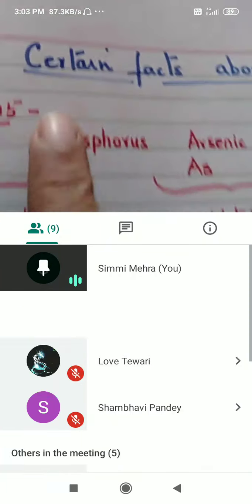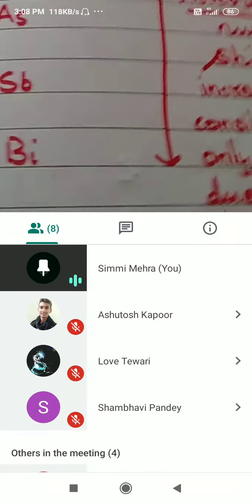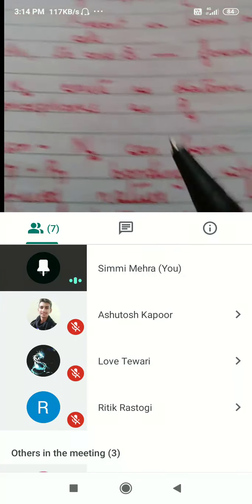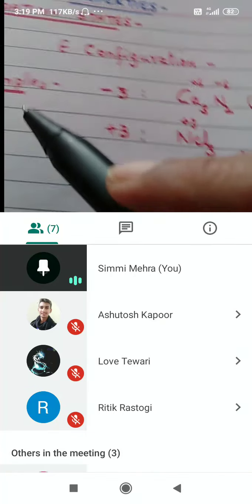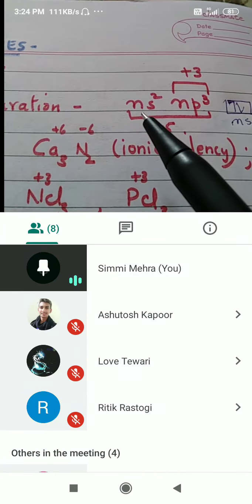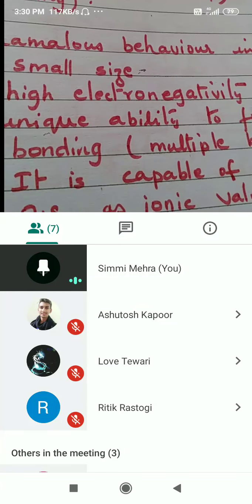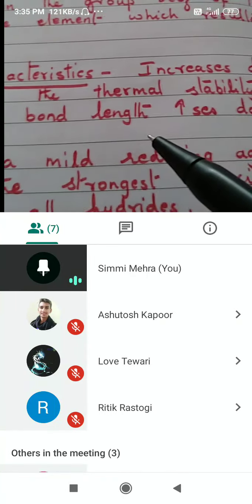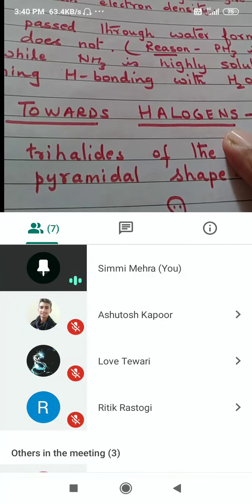Unit VI:- P BLOCK ELEMENTS (video 1)